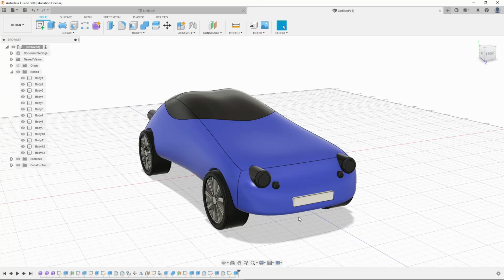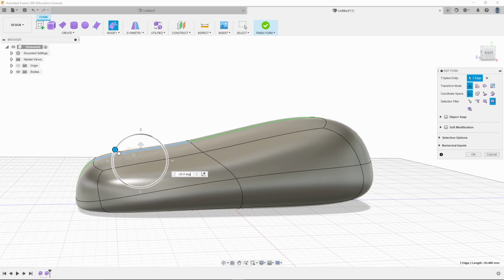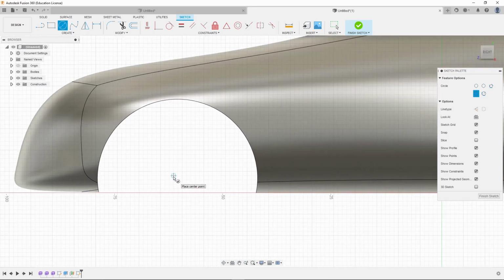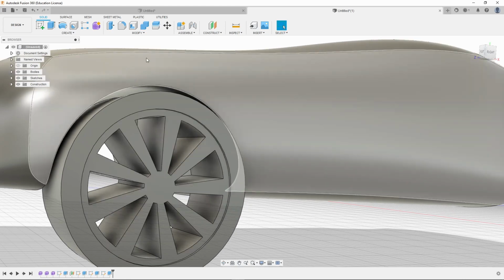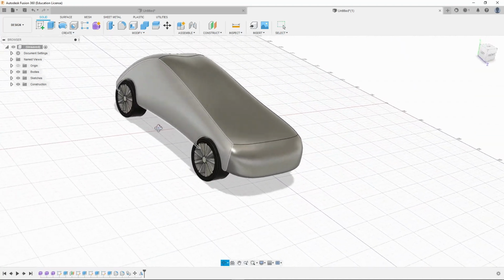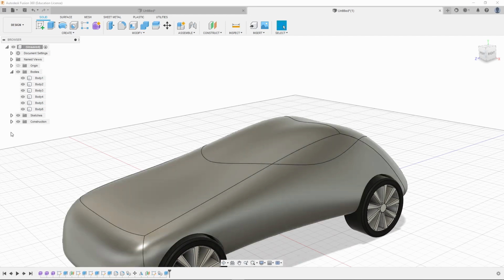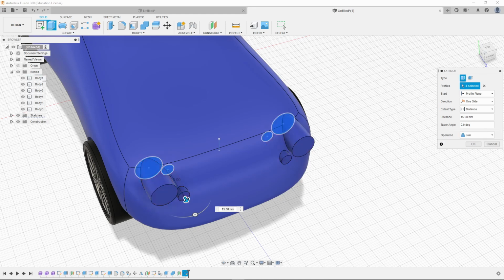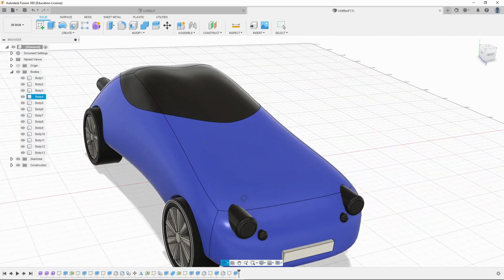Basic retro concept car tutorial